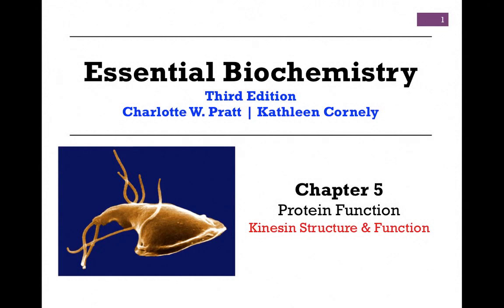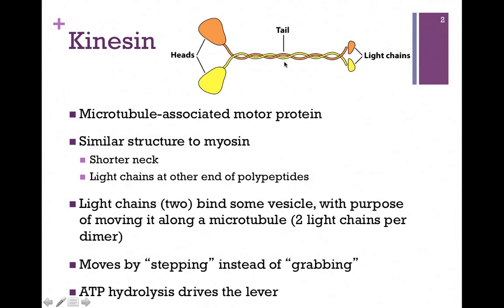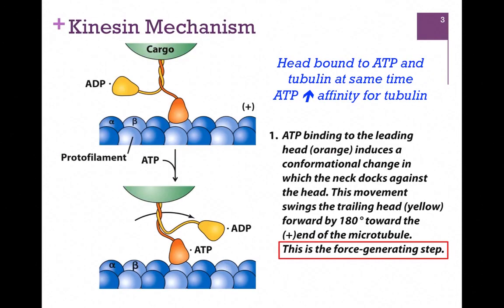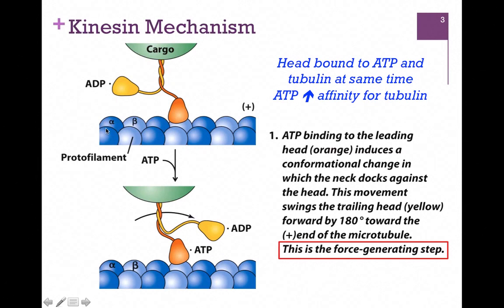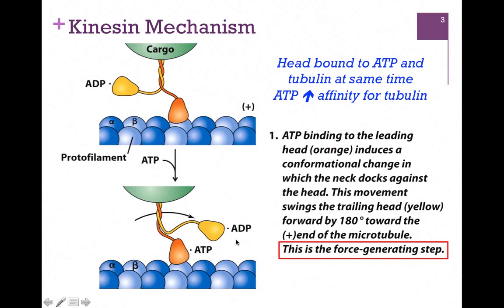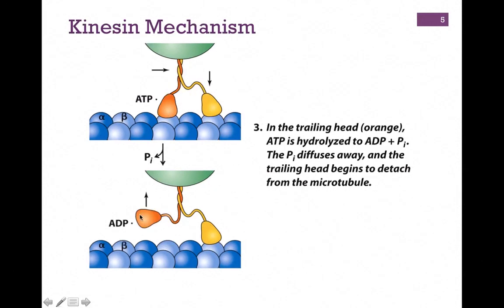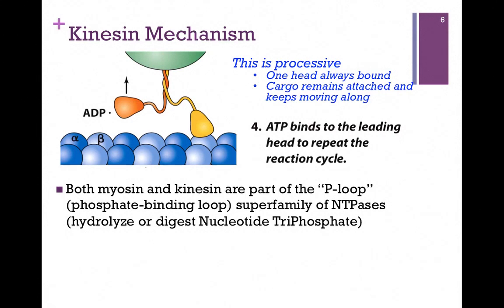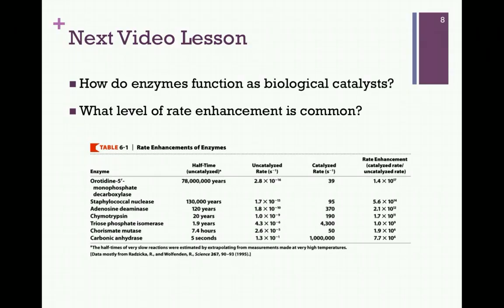033-Kinesin Structure & Function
Detailed discussion of the structure and mechanism of kinesin movement